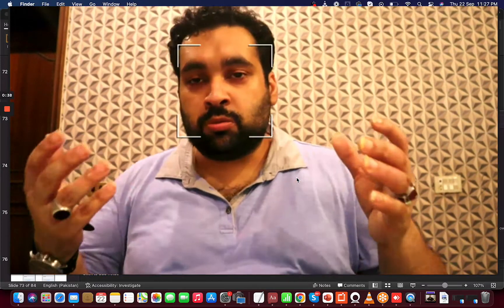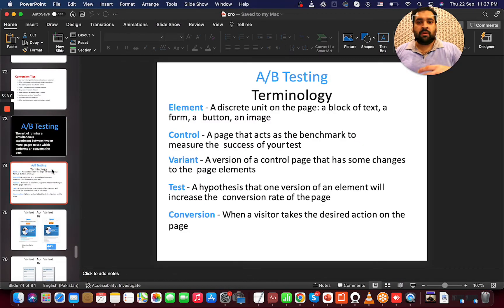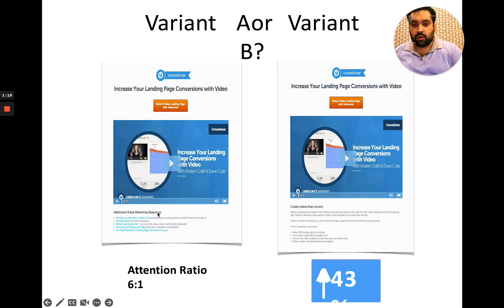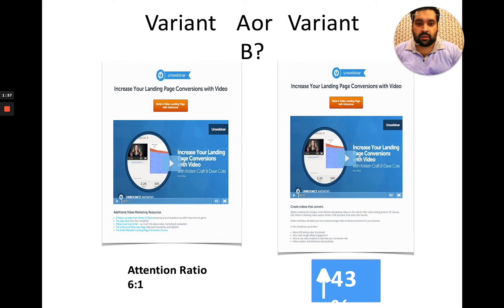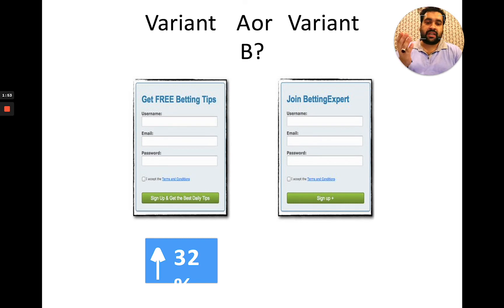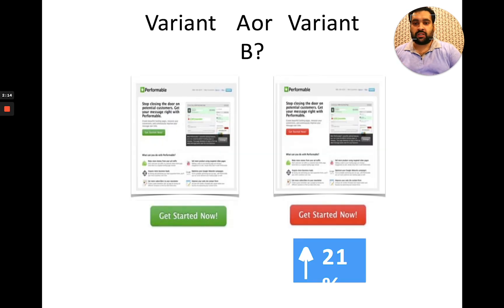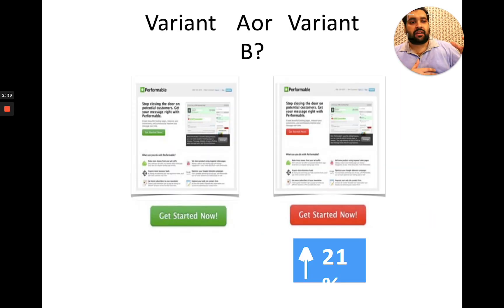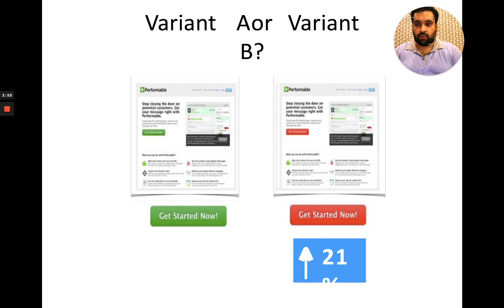What is A/B Testing in CRO? [Examples Included] [Conversion Rate Optimisation]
What is A/B Testing in CRO? [Conversion Rate Optimisation] with ab testing examples
✅  For Custom Inquiries and Direct Hiring 👉